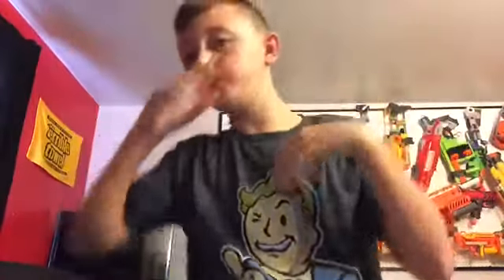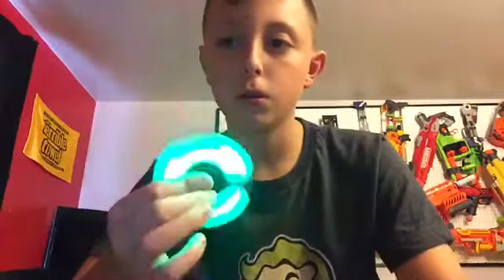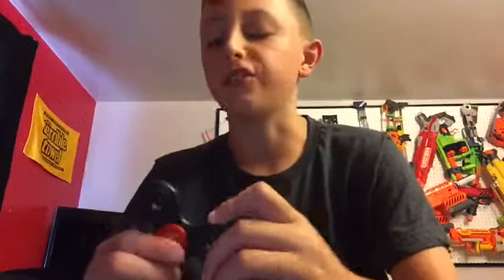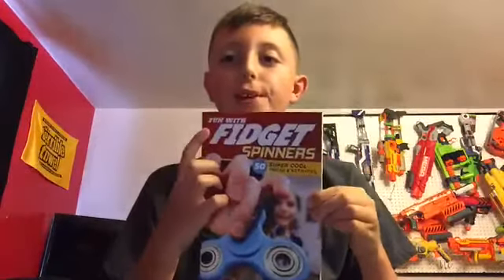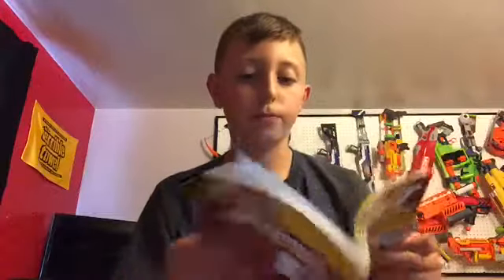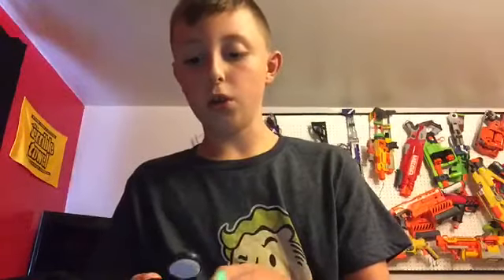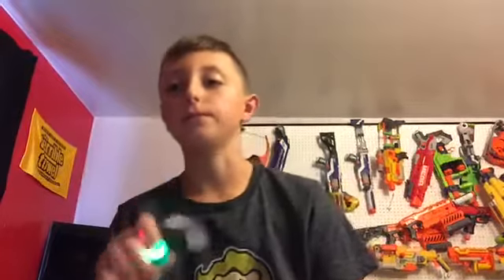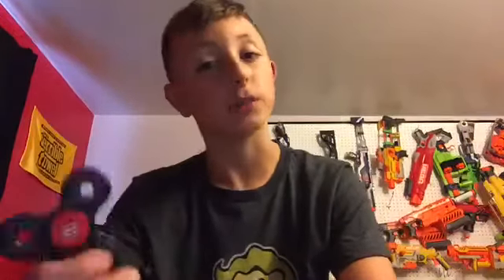THE NEW TREND